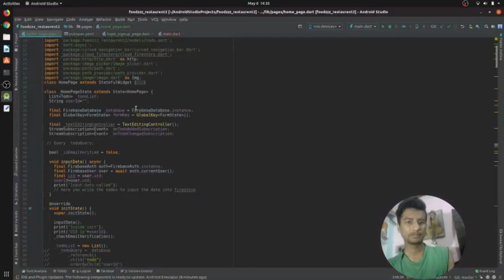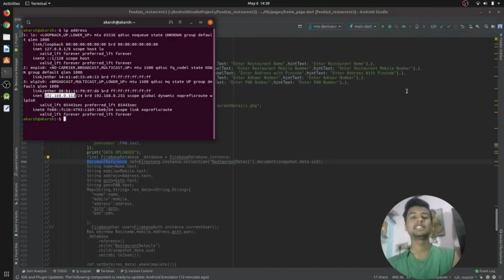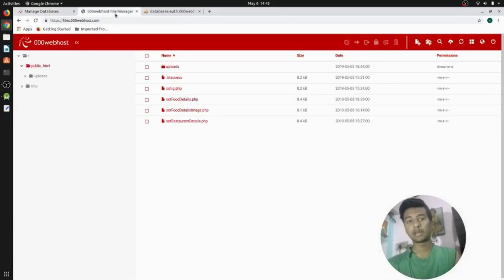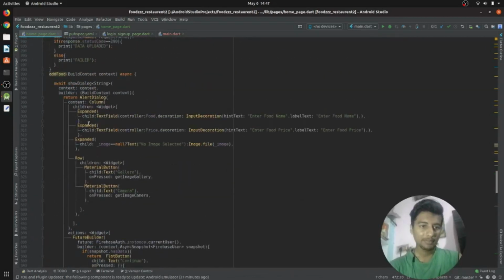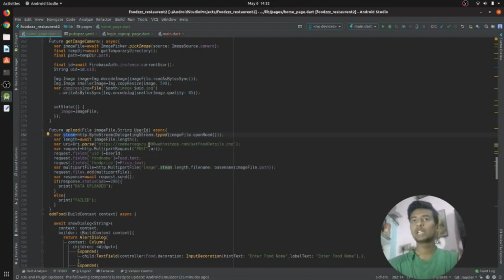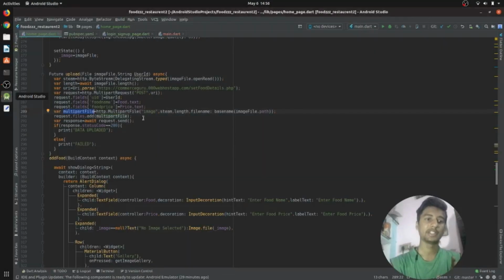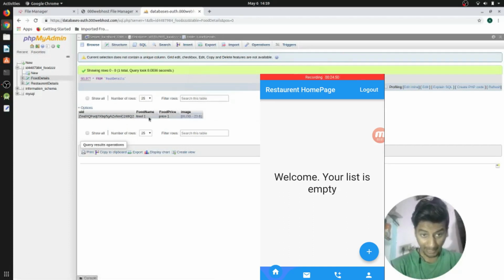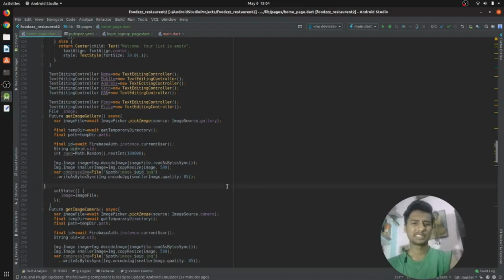flutter Food Delivery App Upload Image and Data in MySql Using Php PART 4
Hey every one in this series we are going to learn how to make food delivery app clone. Part 4
If you have query please write own in comment section and i will definitely get back to you on that.